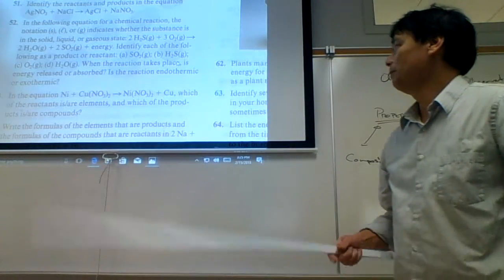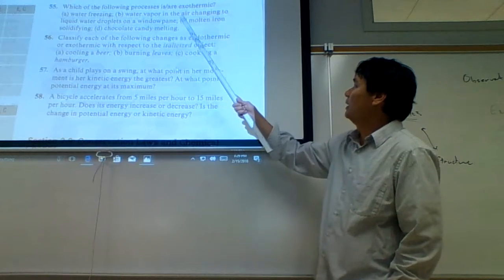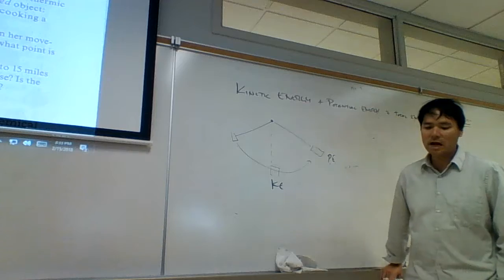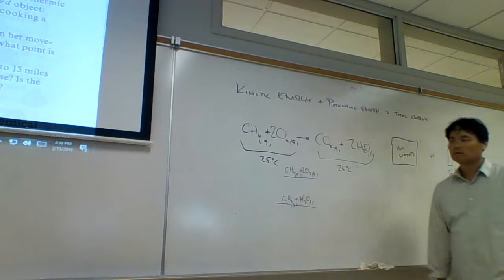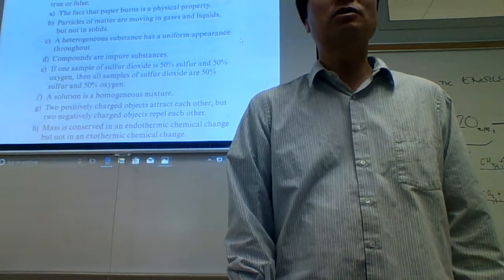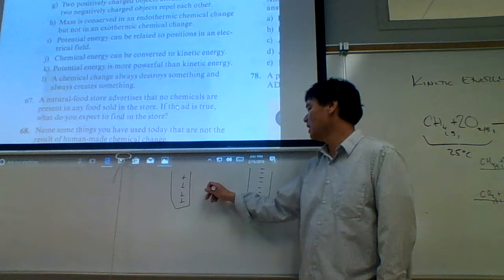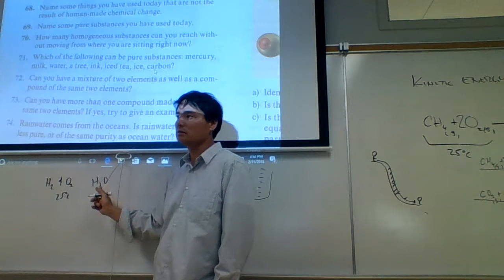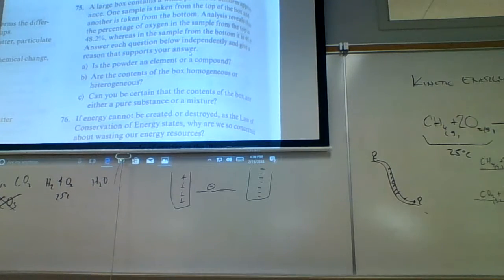Chem 4 1226 021518 B